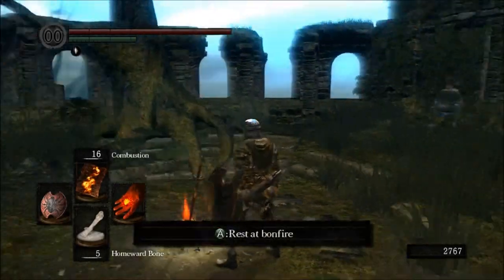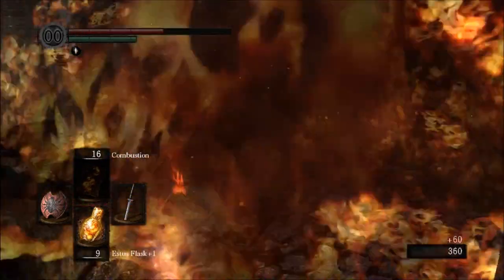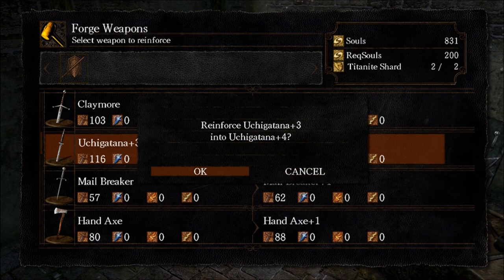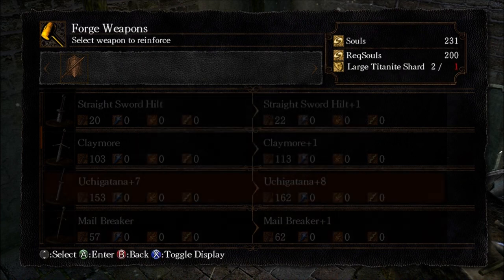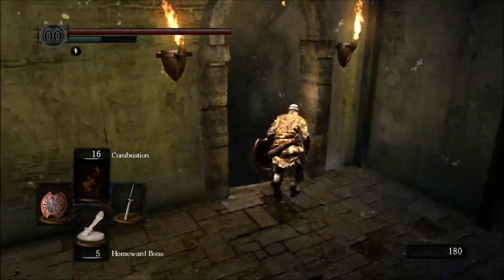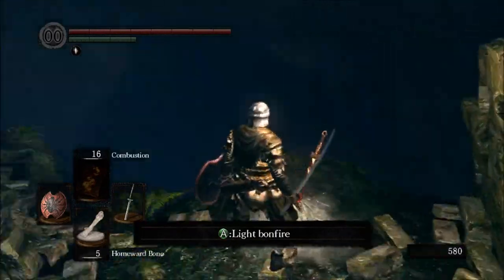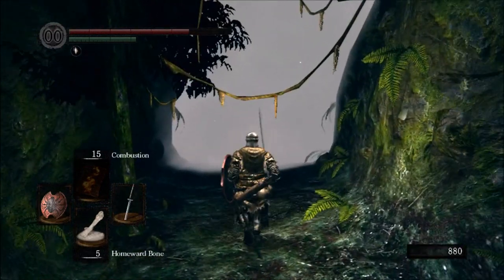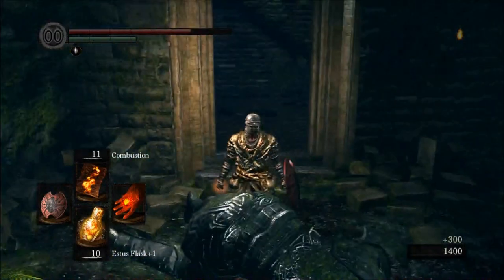Dark Souls - Walkthrough - Part 19 [HD] (X360/PS3) Moonlight Butterfly Boss Gets Rocked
If you are interested in purchasing Dark Souls you can do so

This is Part 19 of our Dark Souls gameplay walkthrough for the XBOX 360 and Playstation 3. Played on the XBOX 360.

The spiritual sequel to Demons Souls, the action RPG Dark Souls is set in a rich, dark fantasy universe. Intense action within the dungeons, encounters with terrifying enemies and innovative online features combine for a unique gaming experience. Dark Souls' world breaks down barriers with a fluid design encourages exploration and promotes an adaptation experience. At a time when the players come face to face with terrifying enemies and find new areas, the infallible system and reward challenge takes possession of everything to offer a sense of achievement without equal..